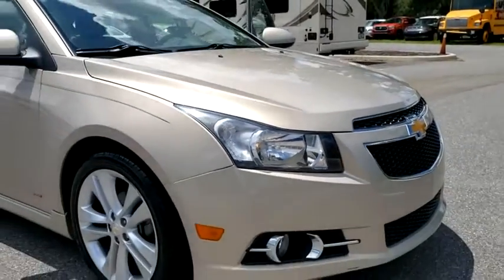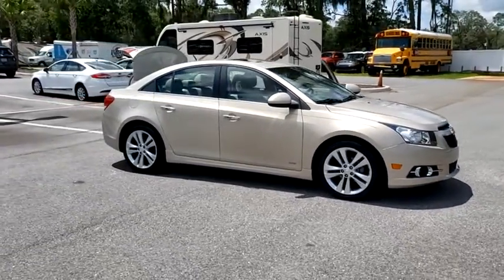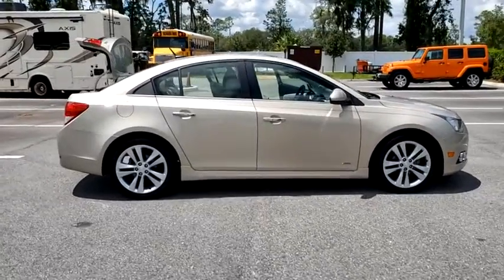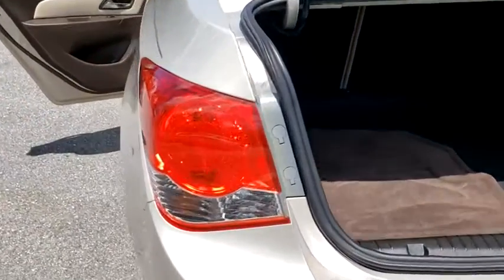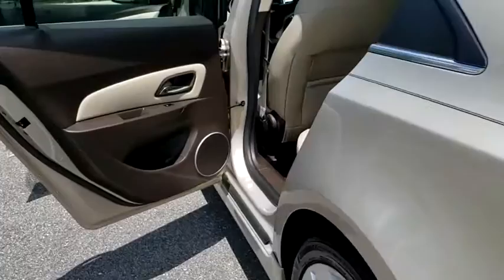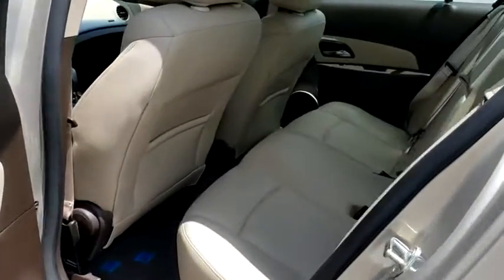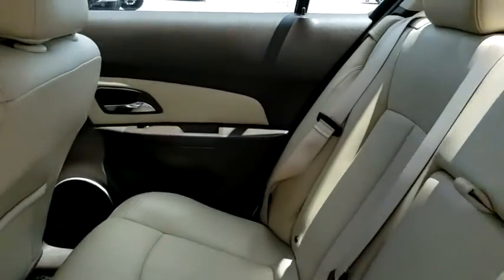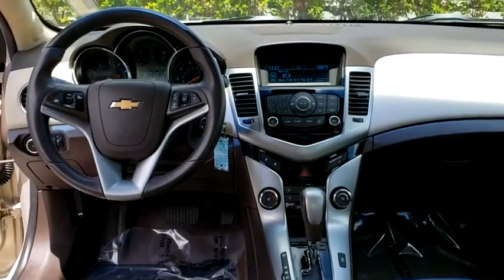2011 Chevrolet Cruze Gainesville, Silver Springs, Starke, Middleboro, High Springs, FL 200714A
Gold Mist Metallic Used 2011 Chevrolet Cruze available in Ocala, Florida at Ford of Ocala. Servicing the Gainesville, Silver Springs, Starke, Middleboro, High Springs, FL area.

Recent Arrival! This 2011 Chevrolet Cruze LTZ in Gold Mist Metallic features: FWDOdometer is 98262 miles below market average! 24/36 City/Highway MPG Awards:* 2011 IIHS Top Safety PickAsk about our exchange policy !!Reviews:* The 2011 Chevrolet Cruze is a well-executed blend of fuel-efficiency, design, refinement and performance wrapped in an affordable, compact sedan package. Source: KBB.com* Upscale interior design; peppy yet efficient turbocharged engine; Eco model's top fuel economy; secure handling; top safety scores; big trunk. Source: Edmunds